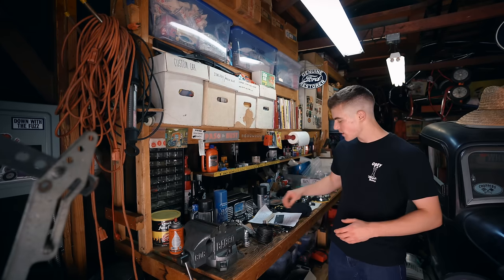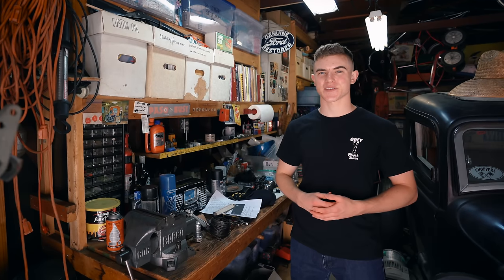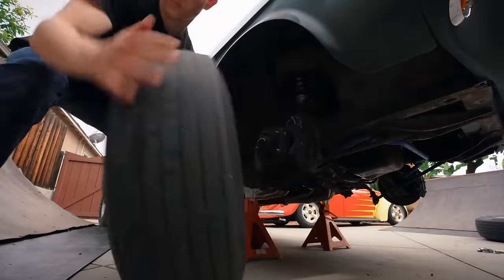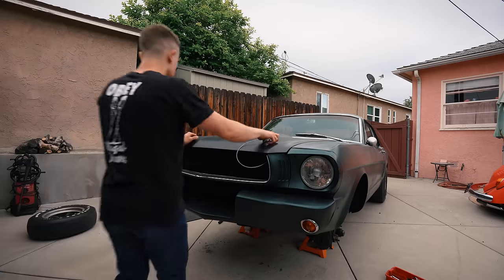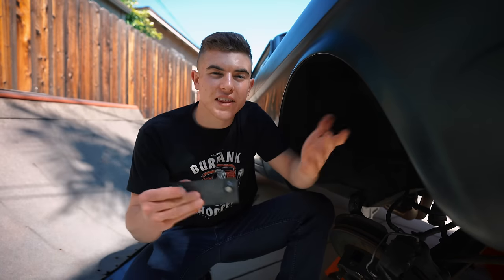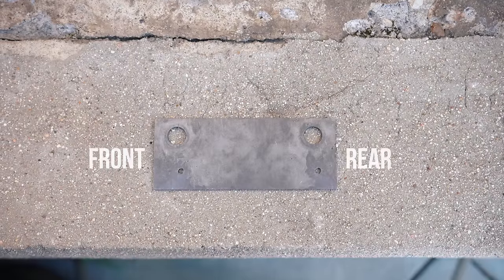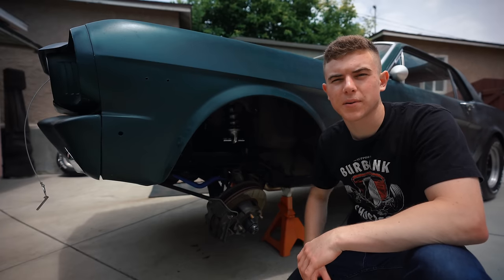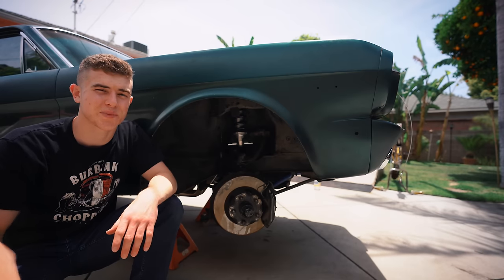How To Shelby Drop A Classic Ford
Had a lot of fun Shelby dropping my Mustang!

Tools:
Floor Jack
Rust Removal
Chrome Polish
Glass Cleaner
Sandpaper Pack
Gibbs Oil
Bench Vice

Camera Gear:
Go Pro

mustang
1965
60s
muscle car
trans am
loud
old school
american
full throttle
ford
vintage cars
stick
4 speed
ben kahan
burbank
la
under ground
hot wheels
vlog
roll cage
mods
upper control arm
relocation
UCA
tj hunt